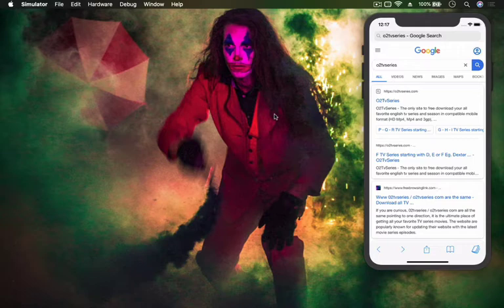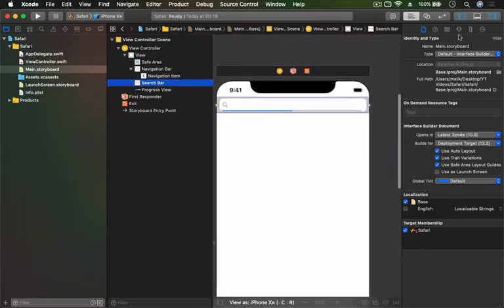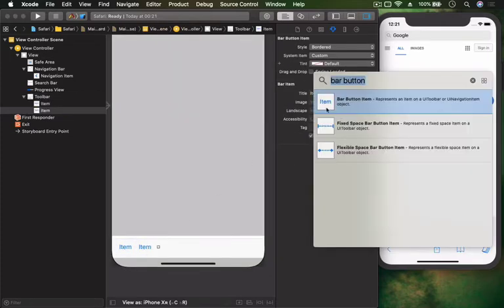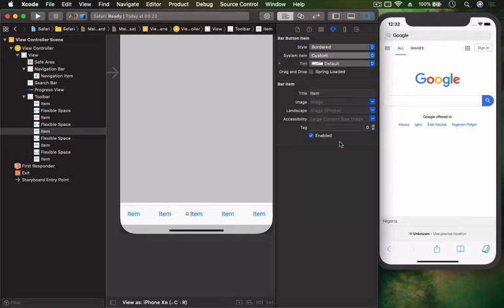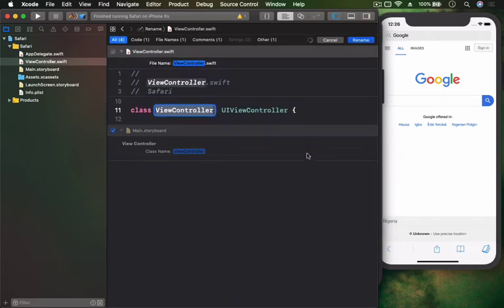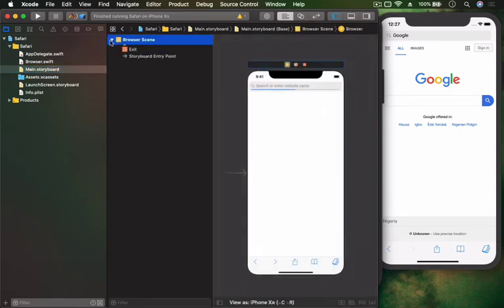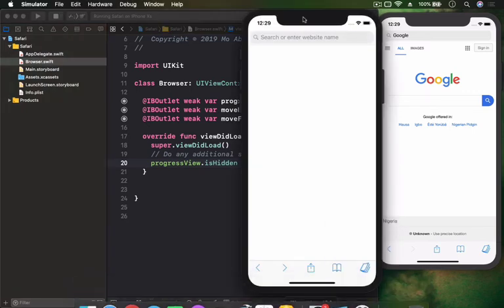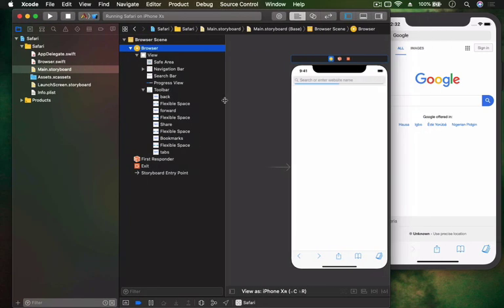Safari-like App Ep 1: Designing User Interface and Connecting Outlet Properties (Swift 5)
How to make a Safari browser in Xcode.

This tutorial will show you how to make a safari browser in Xcode.